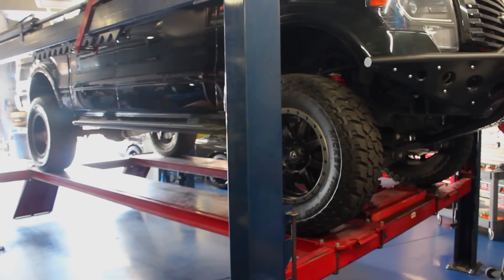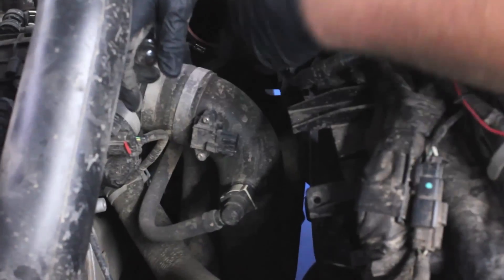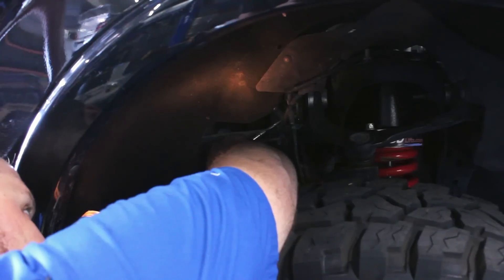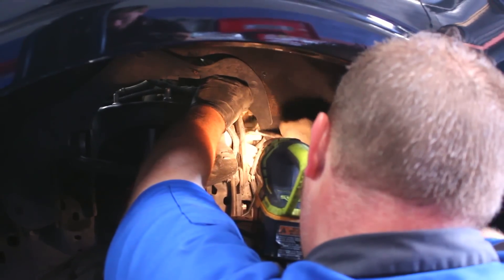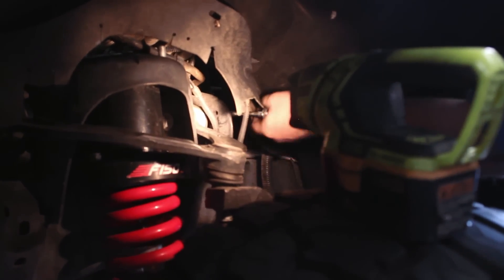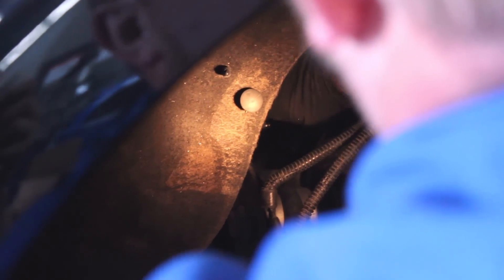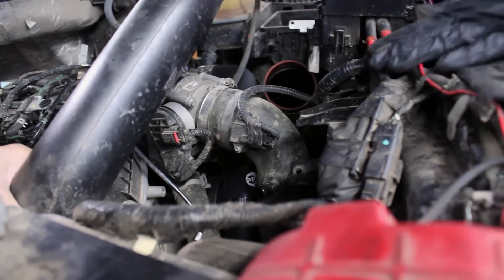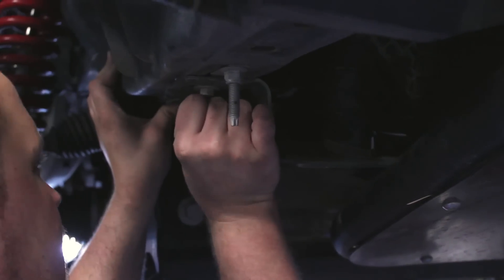2011-2014 F-150 EcoBoost aFe Bladerunner Hot Side Intercooler Tubes Install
Maximizing airflow into your engine is key for getting improved performance, but you'll need more than just a cold air intake for your 2011 to 2014 F150 EcoBoost truck to get the ob done. You'll need this awesome pair of aFe Intercooler tubes that feature a slightly larger diameter and much smoother bends than your stock pipes. The larger and more efficient design of aFe's hot-side intercooler tubes decreases air turbulence going into your EcoBoost F150's intercooler for a big boost in efficiency and power. The smooth bends of aFe's intercooler tubes help reduce back pressure and restrictions, and just like aFe's Bladerunner charge pipe, make your truck's turbocharger function much better to help get your 3.5L EcoBoost V6 more horsepower, more torque, and improved response. aFe's Bladerunner Hot-Side Intercooler Tubes bolt on right in place of stock and fit the factory intercooler, as well as most aftermarket performance intercoolers.